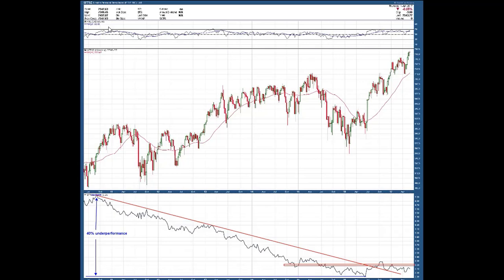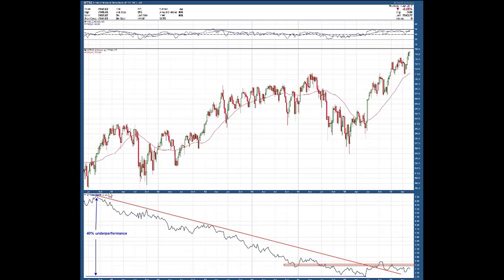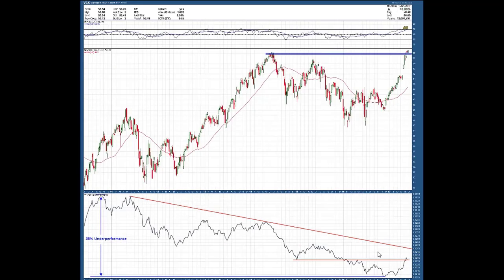FPI May 2017 Charts on the Move